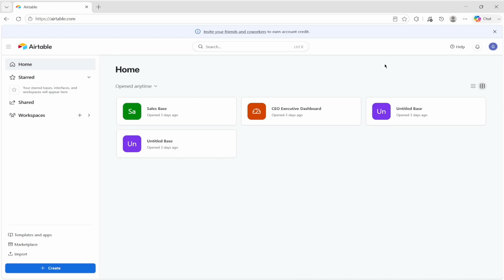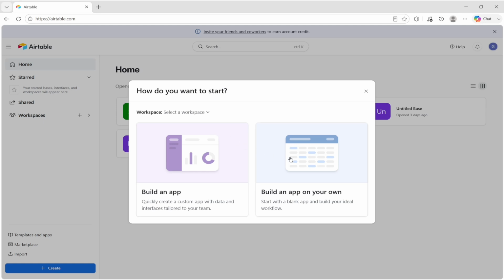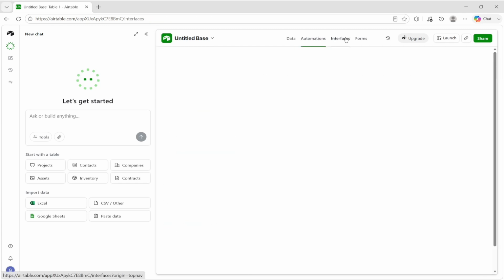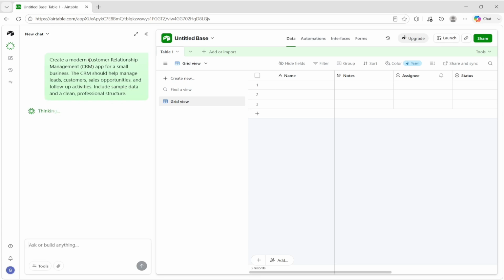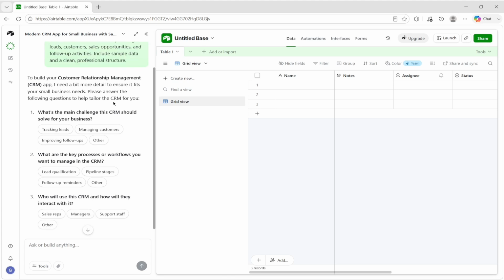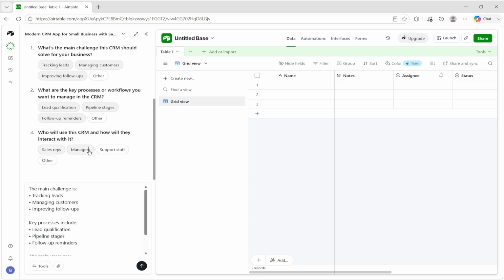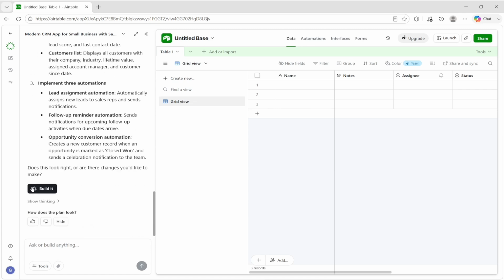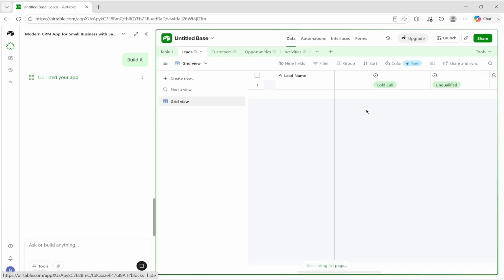How to Make App in Airtable [Quick Guide]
Learn how to make an app in Airtable to organize data, automate workflows, and build custom solutions without coding. Create an Airtable app that fits your needs and improves productivity.